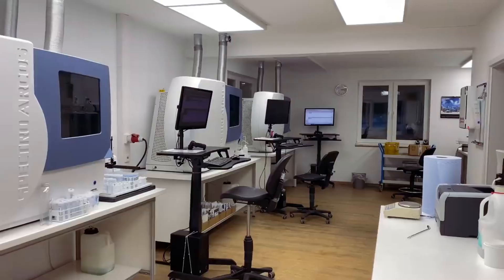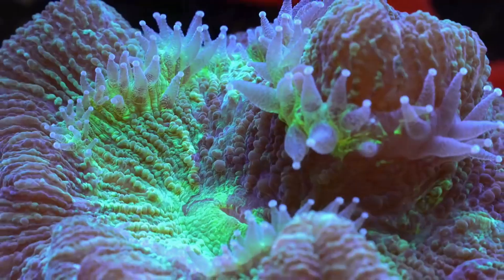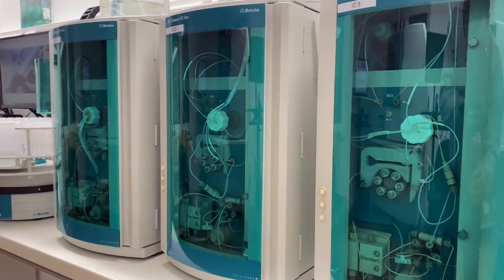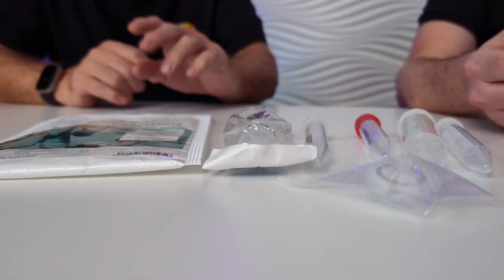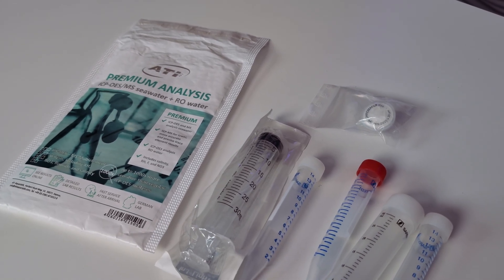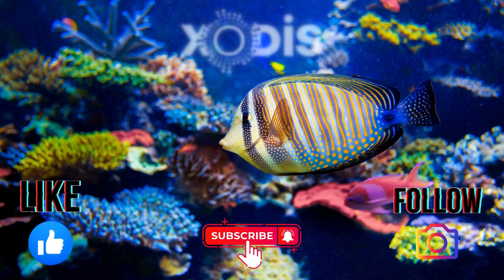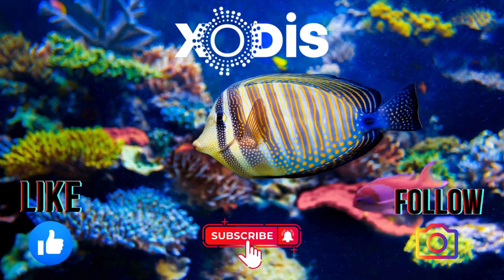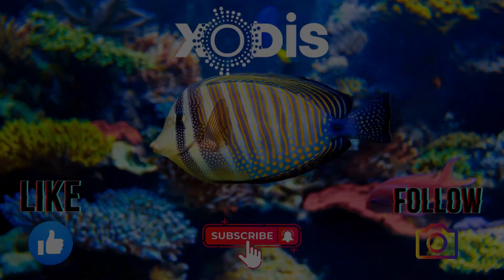The Ultimate Saltwater Aquarium Test | ATI ICP MS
The ATI MS ICP Test is a game-changer in water quality testing, providing ultra-precise measurements for over 40 elements, including ultra-trace elements critical for thriving reef systems. Whether you’re a hobbyist or a professional, this advanced testing technology ensures your aquarium stays in peak condition.

🔬 Why Choose ATI MS ICP?
 • Unparalleled accuracy for precise water chemistry management
 • Trusted by reefers worldwide
 • Now with quicker turnaround times for UK customers!

📦 Available now across participating retailers across the UK